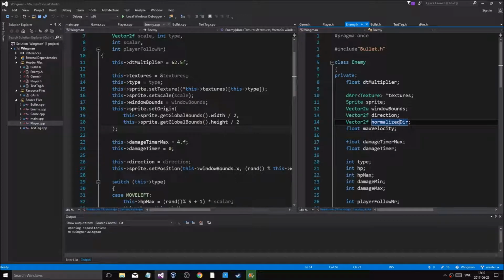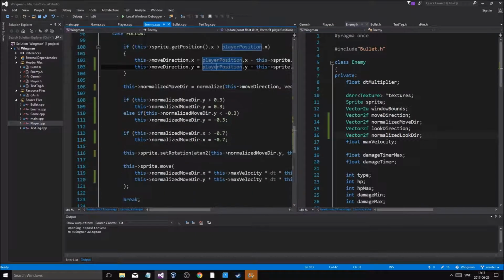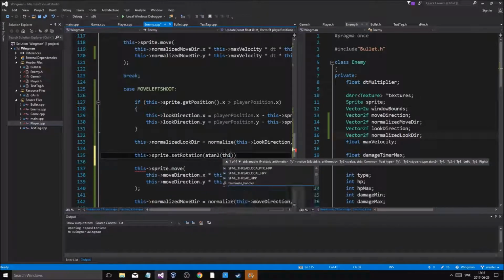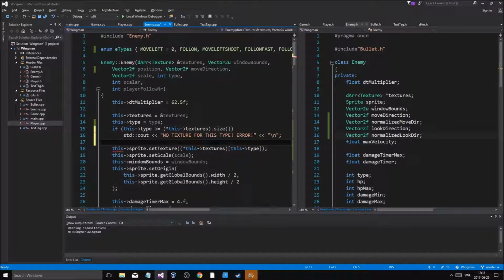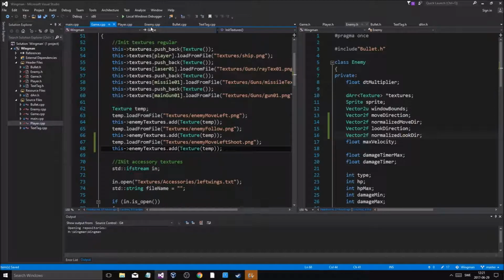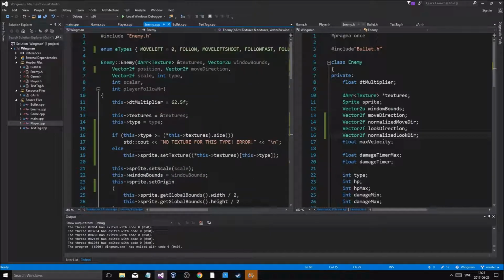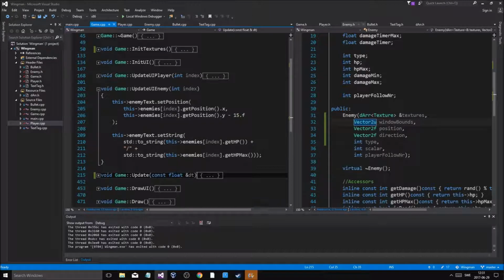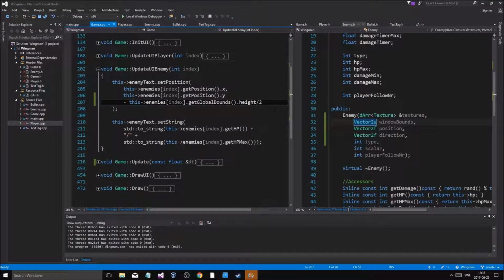SFML / C++ Game Development 35 | 2D Space-shooter | Couch CO-OP, Leveling, Upgrades, Bosses & MORE!